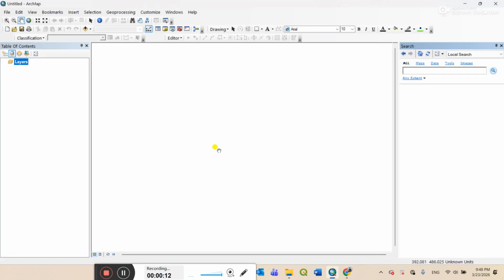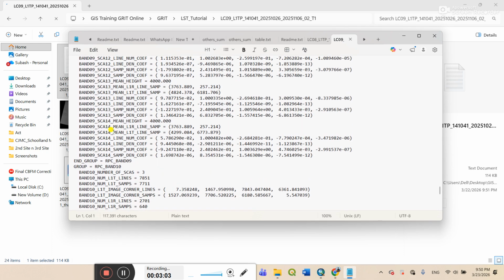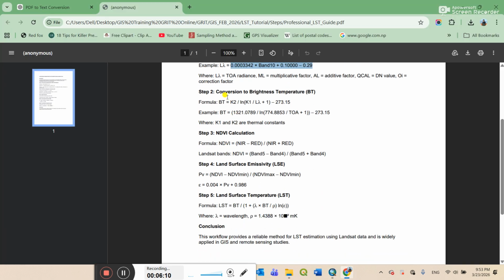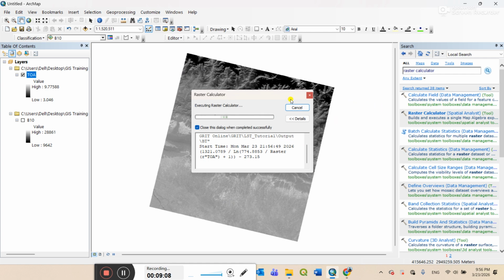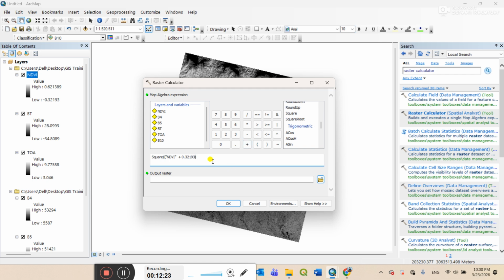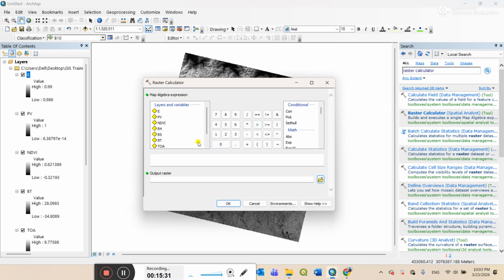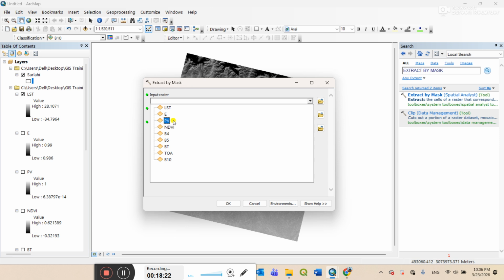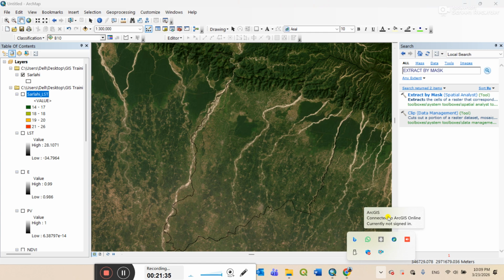Estimating Land Surface Temperature (LST) in ArcGIS 10.8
Land Surface Temperature (LST) Mapping in ArcGIS 10.8 | Step-by-Step Guide

Learn how to calculate Land Surface Temperature (LST) using Landsat 8 data in ArcGIS 10.8. This tutorial covers DN to TOA conversion, Brightness Temperature, NDVI, Emissivity, and final LST mapping in an easy workflow.
1️⃣ Load Landsat Bands (Band 4, 5, 10)
2️⃣ Convert DN to TOA Radiance (Raster Calculator)
3️⃣ Convert TOA to Brightness Temperature
4️⃣ Calculate NDVI (Band 5 & Band 4)
5️⃣ Compute Proportion of Vegetation (Pv)
6️⃣ Calculate Emissivity (ε)
7️⃣ Derive Land Surface Temperature (LST)
8️⃣ Classify & visualize LST map